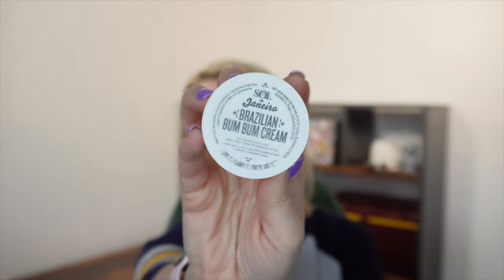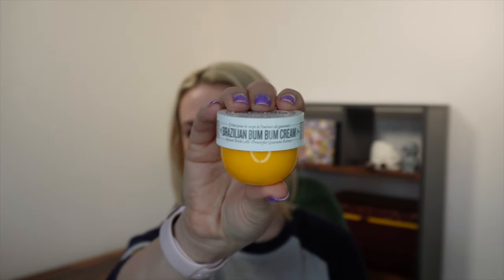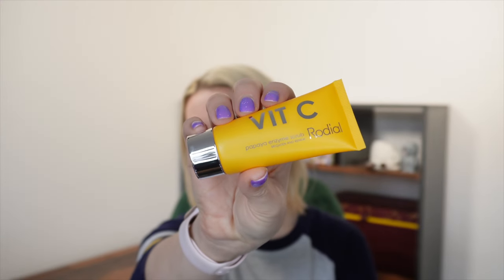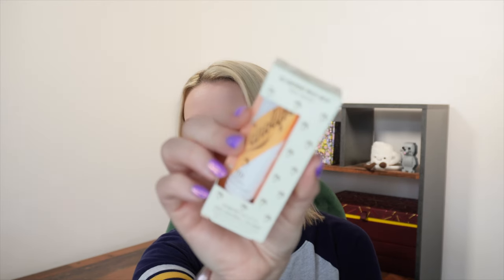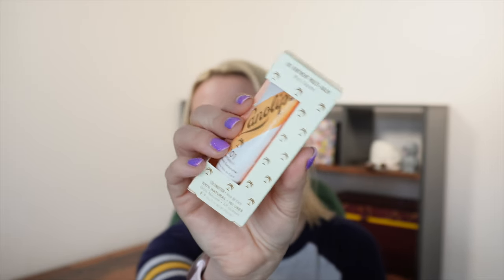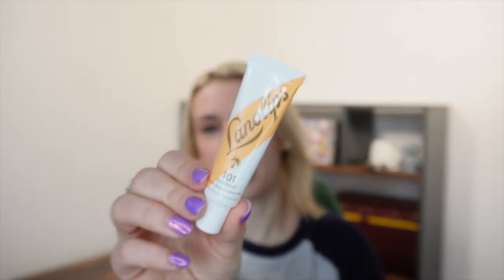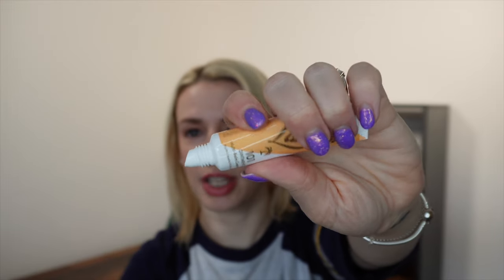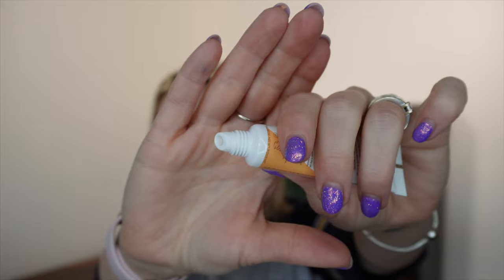LOOKFANTASTIC BEAUTY BOX MAY 2024 & DISCOUNT CODE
(Code also works on the subscription box)

🚨 Save £5 on your 1st Purchase! CRYSTAL-RF

Use 'Crystal Williams'